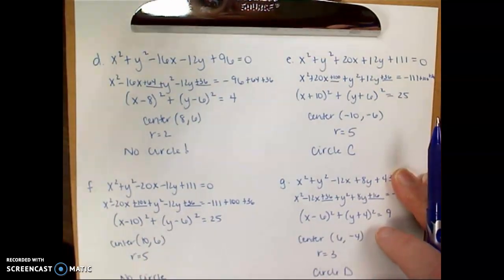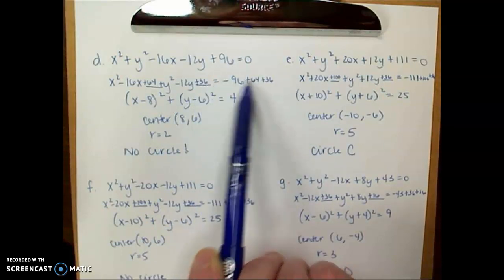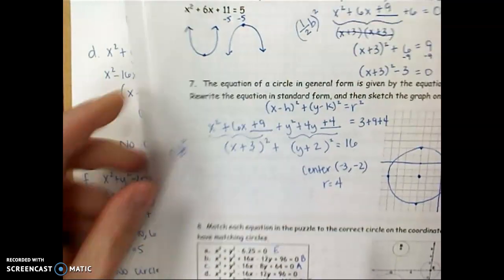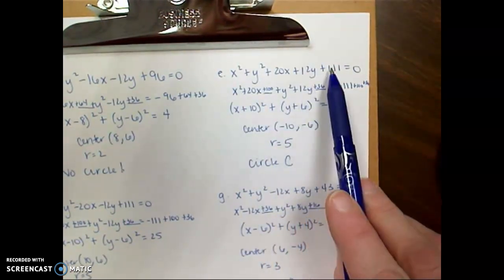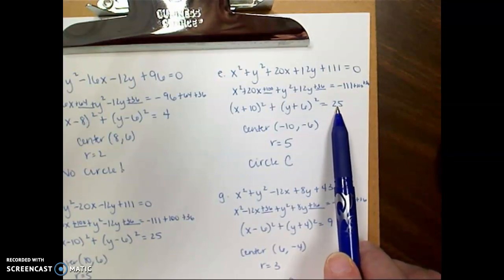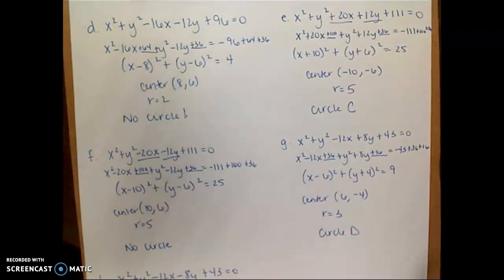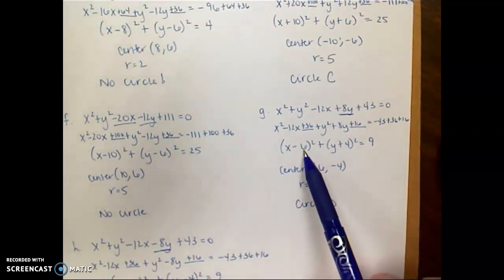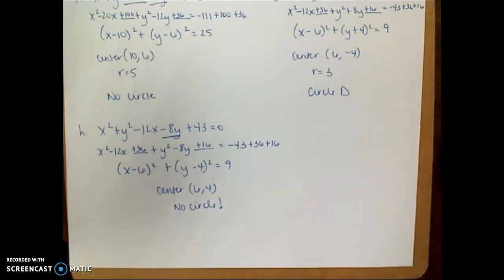18.4, Video 3